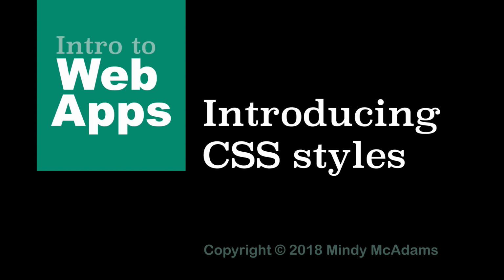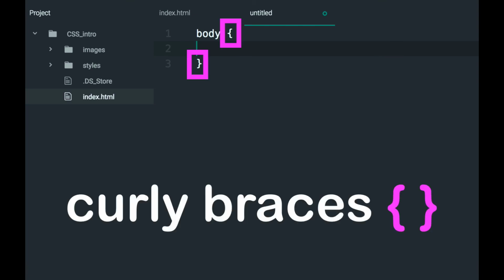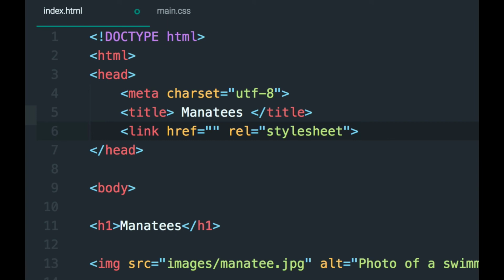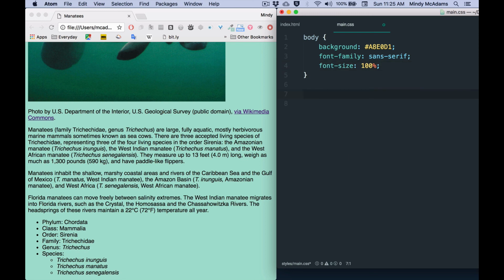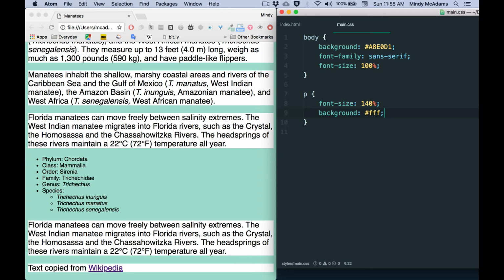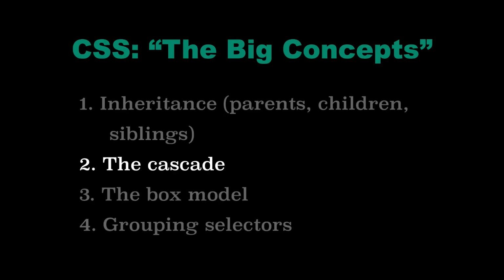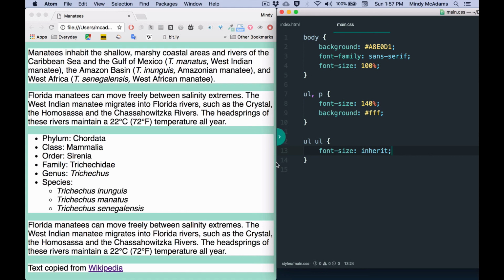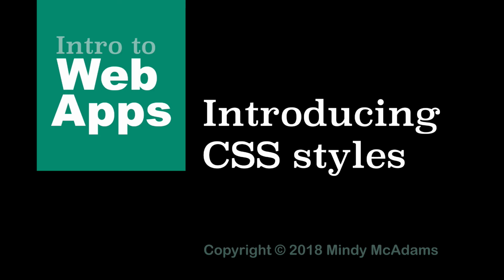15 Intro to CSS: Getting started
Big concepts: (1) inheritance in CSS, (2) the cascade and how it works, (3) the box model, and (4) grouping selectors. Demo of how each of these works. Also: selectors, rules, declarations. Linking an external stylesheet. You'll see the basics demonstrated here, so no prior experience with CSS is needed.

0:05 CSS Zen Garden
0:42 Starting from scratch
1:50 Create a new CSS file
2:07 Curly braces
2:41 Save a CSS file
3:07 Attaching the CSS file to the HTML file
5:01 Making CSS styles work
5:34 Writing CSS declarations
6:41 Showing the default margins that paragraphs have
7:35 See how UL and LI not affected by P styles
7:59 Inheritance
9:30 The cascade
11:30 Grouping selectors (so they can share styles)
13:08 More about effects of the cascade

LINKS